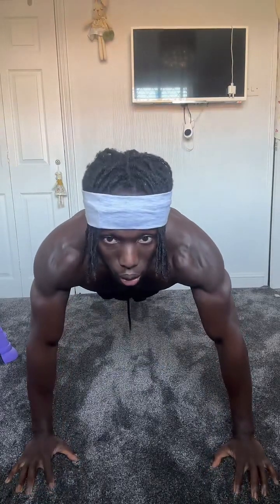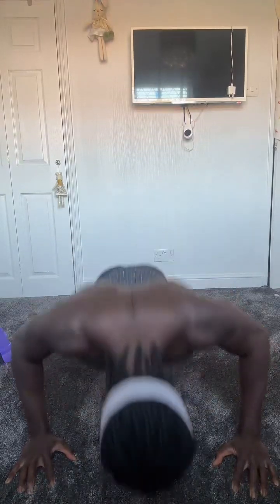Add 5 Live Challenge Day 2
Workout programme 💪🏿